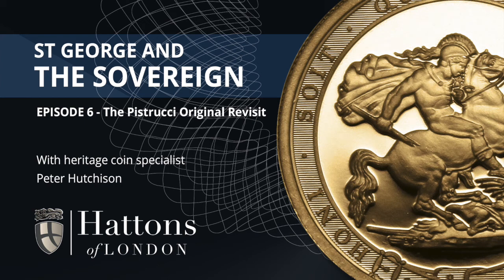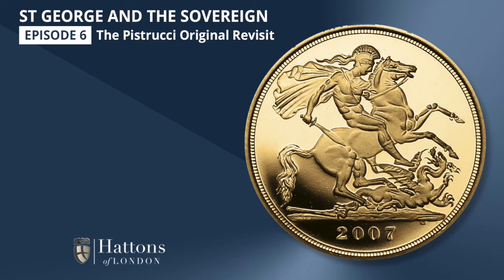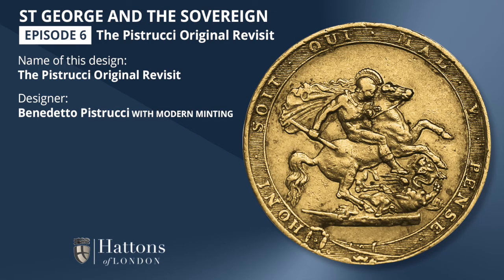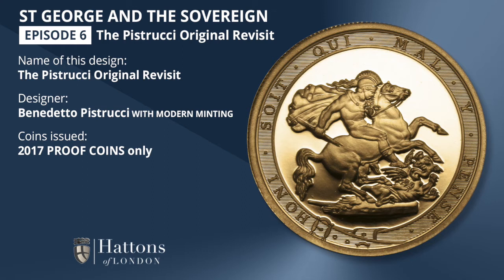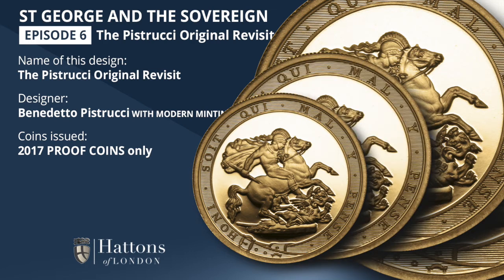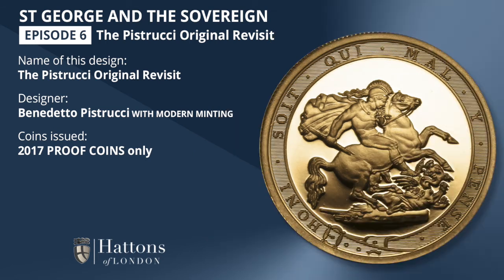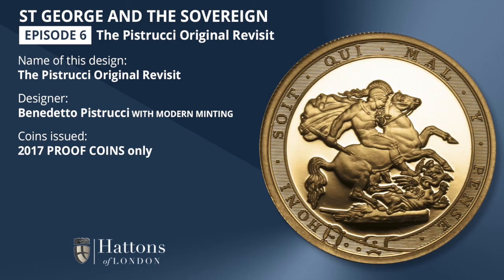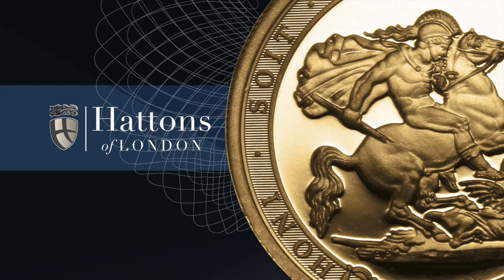The Expert's View | St George and the Dragon Designs: Pistrucci Original Revist | Hattons of London